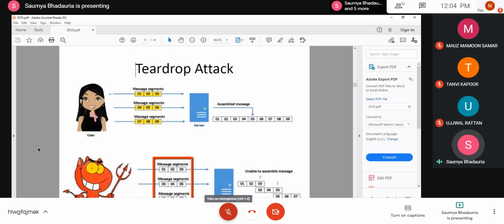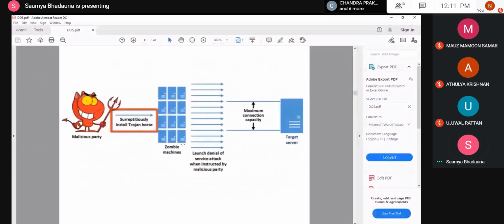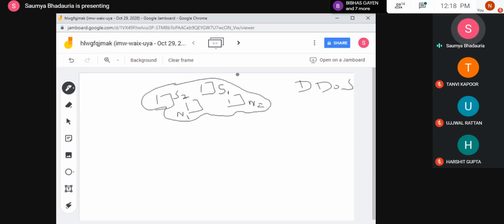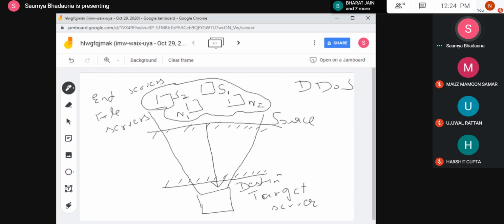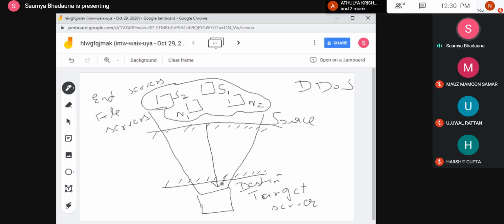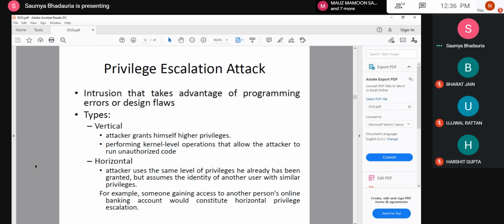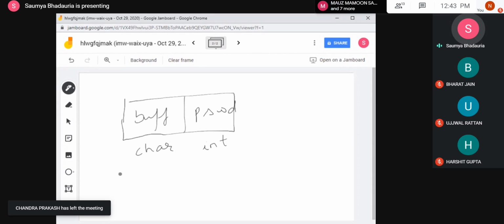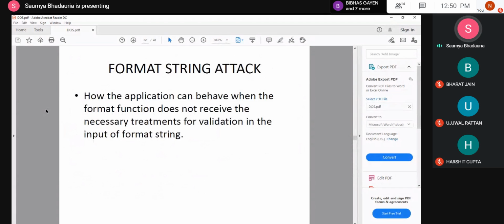NMS Lecture 14 29/10/2020